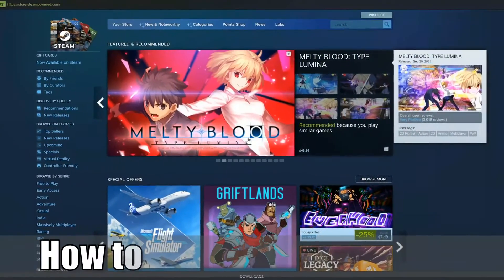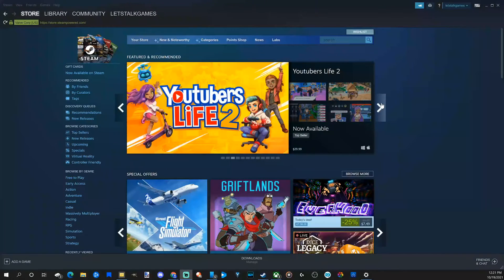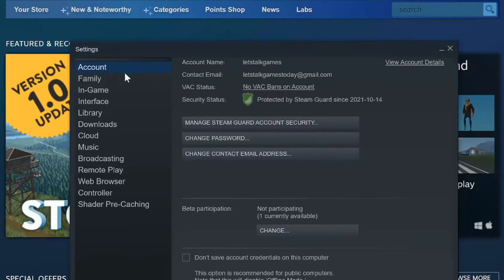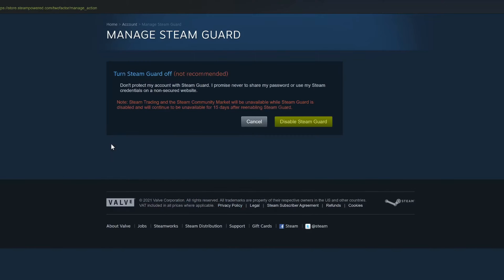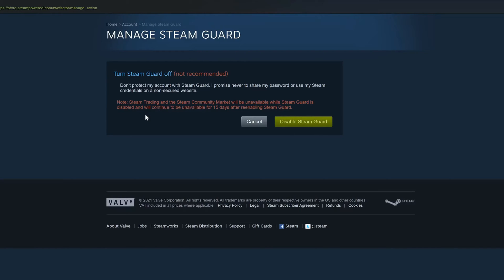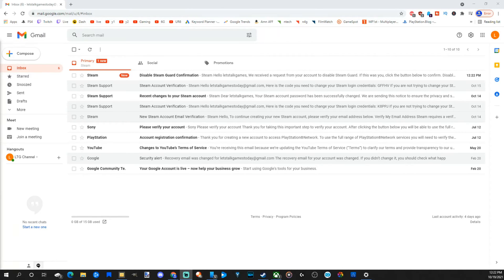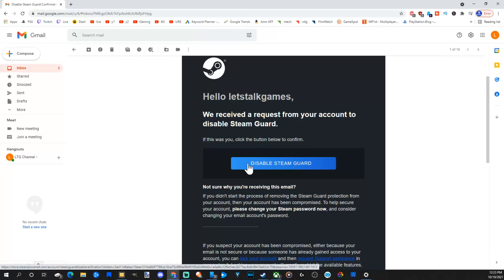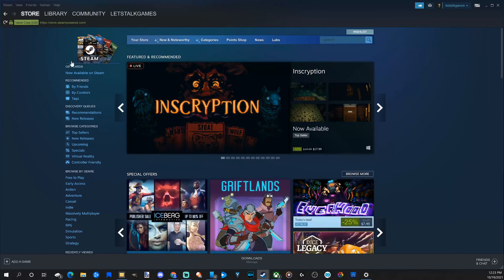How to Disable Steam Guard (Best Tutorial)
Do you want to know how to disable steam guard, which is 2fa, two factor authentication. You will need access to your email on your account to fully disable 2fa, steam guard. Go to steam in the upper left, then go to settings and accounts, then go to manage steam guard. ...